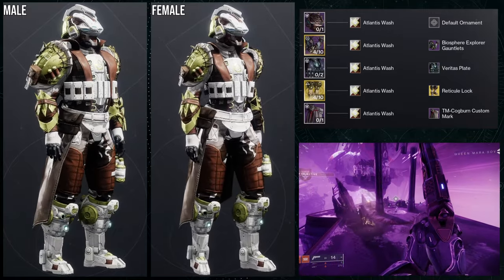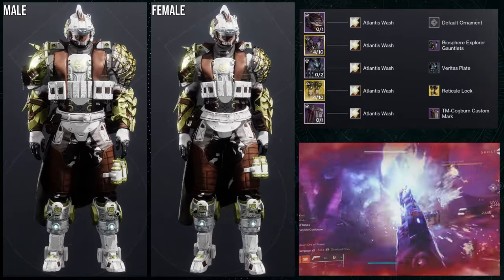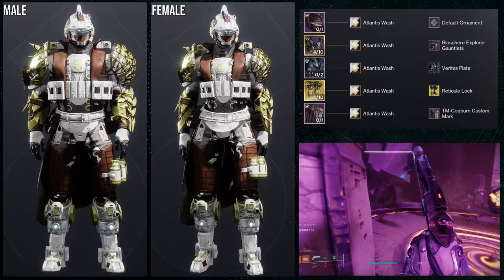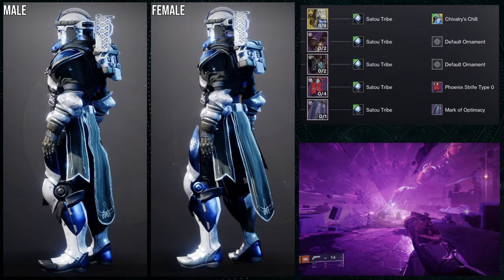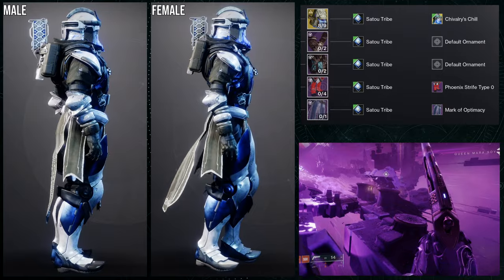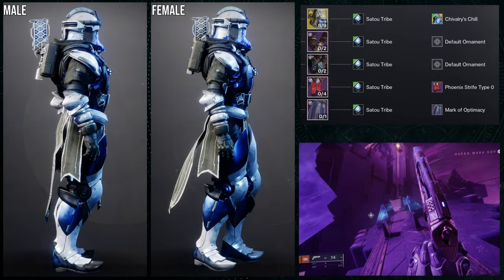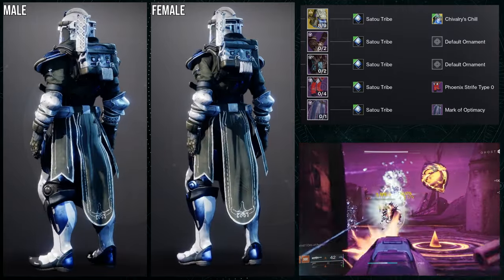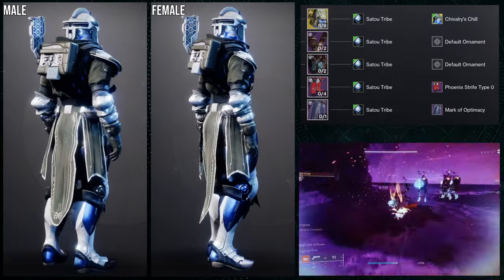Destiny 2: First Ascent Titan Sets | The Final Shape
Titans! Ya'll are up next for the first ascent armor sets and honestly I think some of these are amazing with one being absolutely great but let me know your thoughts about these in the comments below!

00:00 Intro
01:24 1st Set
02:40 2nd Set
05:24 3rd Set
07:11 4th Set
09:29 Outro